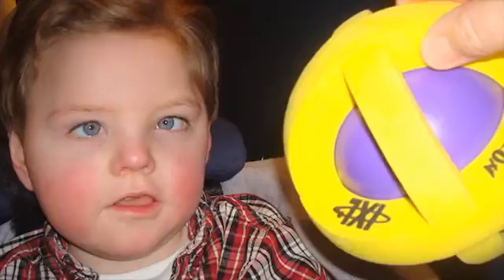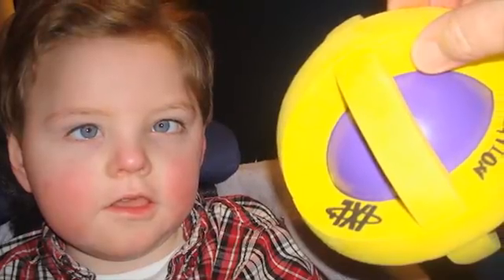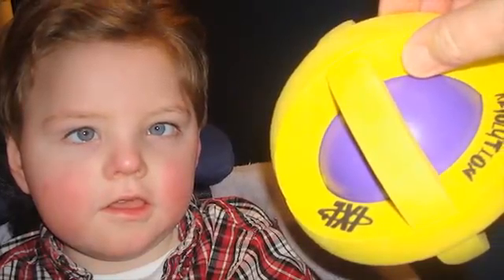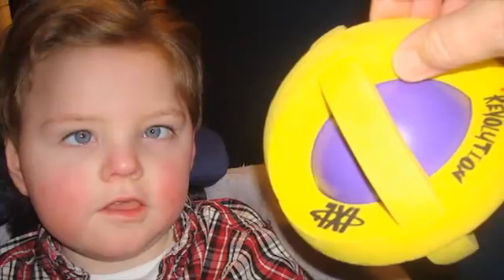Visual Fields (Chapter 7 of 7)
In this chapter, Dr. Mayer talks about the developmental implication of visual field loss.

Special educators can earn professional credits for watching this video.